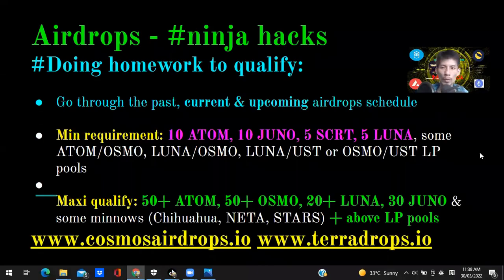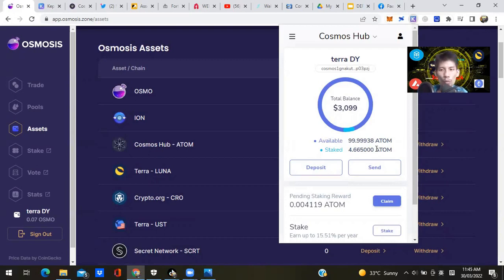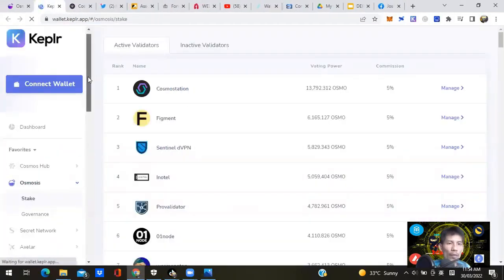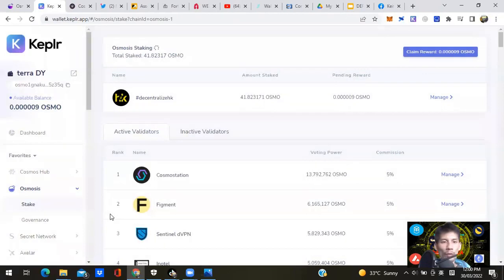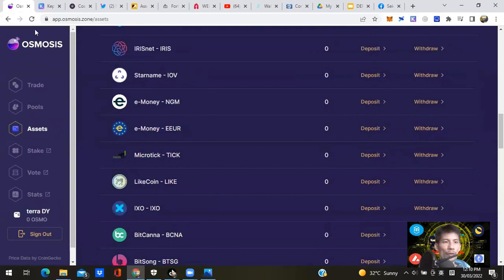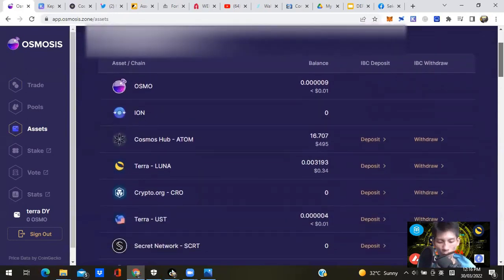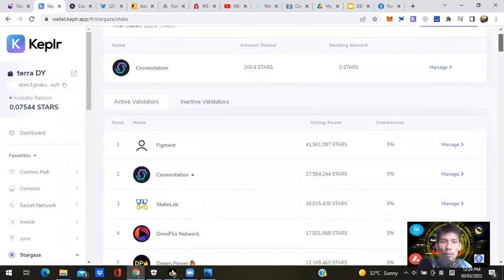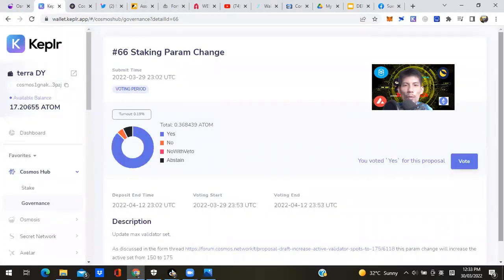Claiming airdrops on Cosmos live demo: potential 4-6 figs gains post float!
Qualifying for ATOM, OSMO, JUNO, LUNA &

Timestamps;

00:00 Intro
05:00 Keplr Wallet installation (Ph app & desktop)
06:10 Withdrawing crypto (ATOM, UST, LUNA to Keplr wallet)
07:15 Defi staking & airdrops basics
08:30 COSMO IBC bridge- deposits into & withdrawals from Osmosis
11:10 $JUNO: token swaps, staking to airdrops allocation quota
17:20 $OSMO: token swaps, staking to airdrops allocation quota
21:20 $SCRT: token swaps, staking to airdrops allocation quota
26:40 $NETA: token swaps, staking to airdrops allocation quota
30:07 $HUAHUA: token swaps, staking to airdrops allocation quota
34:05 $STARS: token swaps, staking to airdrops allocation quota
40:00 $ATOM: token swaps, staking to airdrops allocation quota
43:40 Choosing Validator nodes
45:25 DAOS, Voting protocol proposals & governance (airdrops qualifier)
52:20 Outro

Join to view me on TikTok: ref code: AE37267176
YT, IG, twitter, Tiktok: (channel: degenninja)

Interactive Brokers referral (ref code:daniel649）
Earn $1 worth of IB shares for every $100 invested (up to max $1k worth of free IB shares gift with initial account funding deposits in your initial year)

Binance crypto exchange to trade & invest crypto:
(sign up ref code: ND2T700DW)
join up now at no additional cost to you its free to sign up.

Nexo (staking crypto platform for high yields, collateralized borrowing):
 (earn free $25 BTC with initial deposit $100+ to your new signup nexo wallet, hold funds for 30d)

Celsius (staking & receive high yields on crypto & stablecoins, collateralized borrowing)
ref code 10104388e4); earn $50 free BTC with new signup acc & initial transfer of $400+, must hold funds in for 30d

(earn $10 BTC with $100+ initial deposit must hold funds in for 30d)